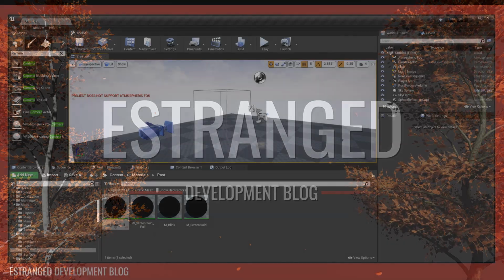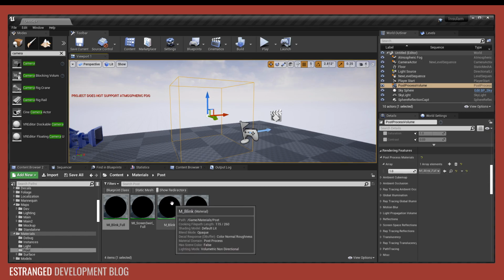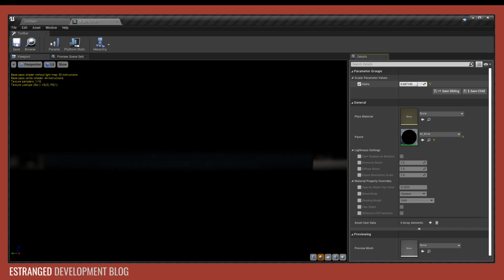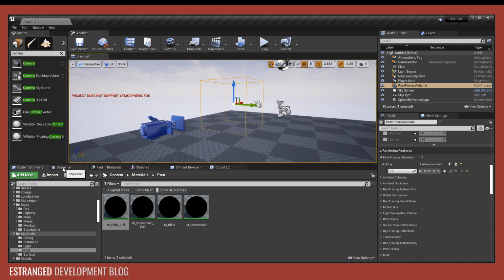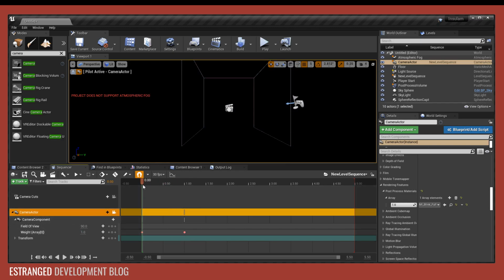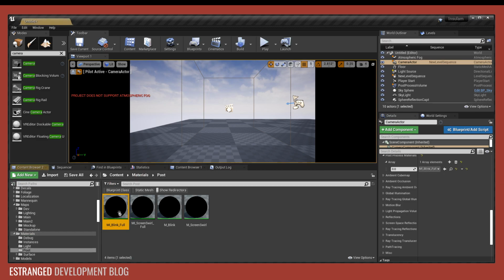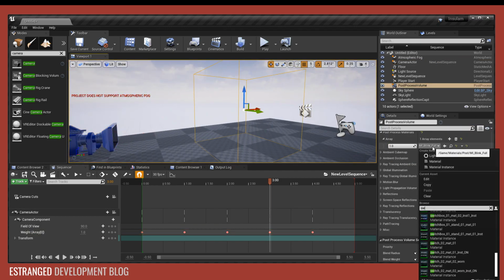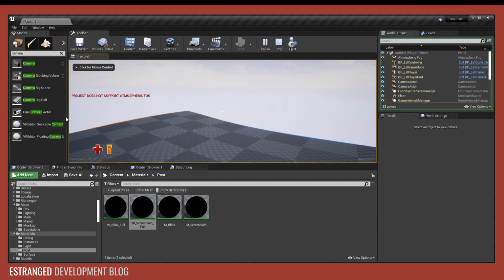Estranged Dev Blog #34: Animating Post Process Materials in Sequencer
A quick video showing how to animate parameters on a post processing material in a Level Sequence, or a Post Processing Volume.